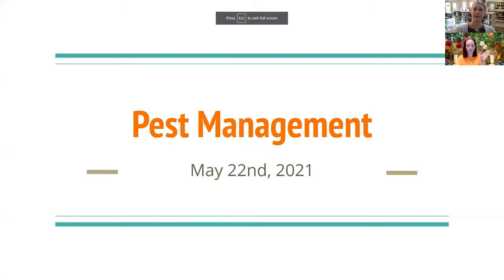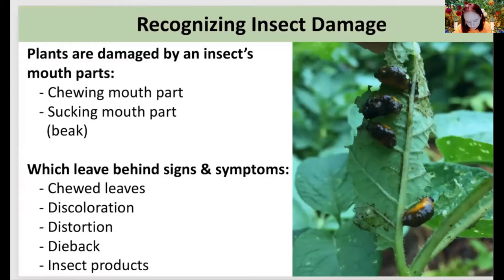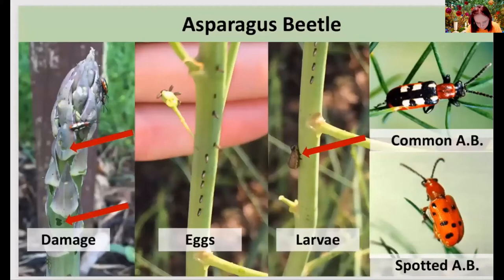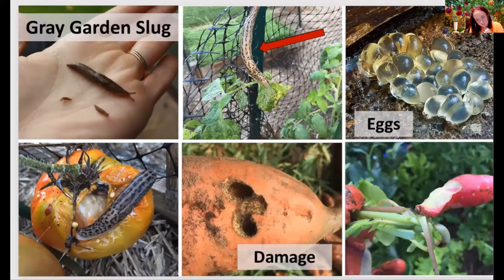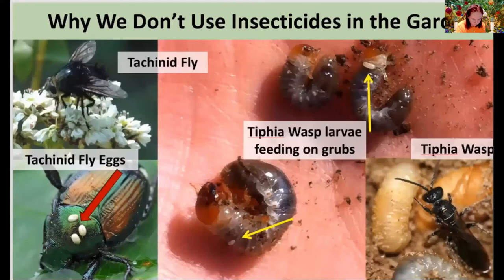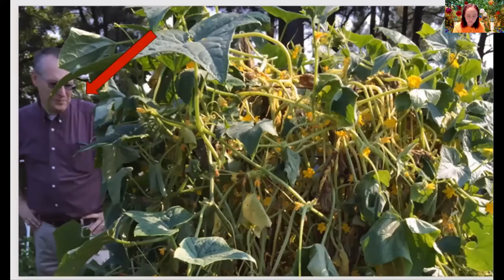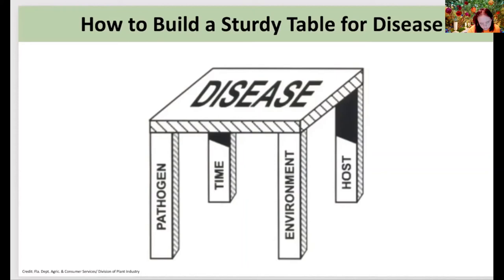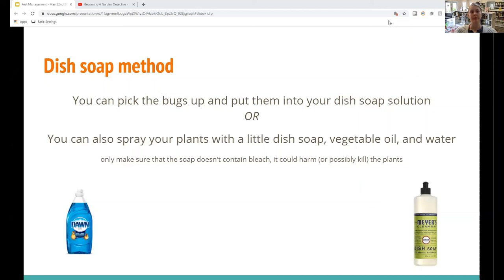Community Roots: Becoming a Garden Detective (Pest Management)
Interested in beginning your own garden? Want some new tips or tricks? Join us every other Saturday for some Eco Friendly Gardening Workshops!

In today's video, we will look at a garden pest management video provided by the VCE Prince William Master Gardeners that talks about the different ways to identify pest and how to get rid of them without using harmful pesticides.

To learn more about the Manassas Park City Library Seed Exchange, check out our